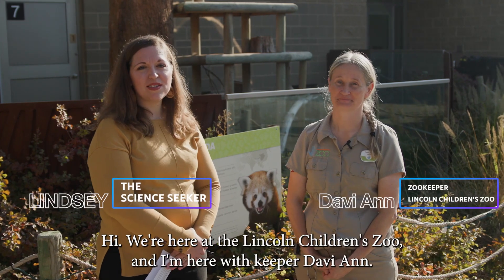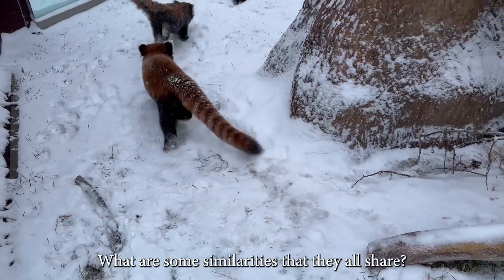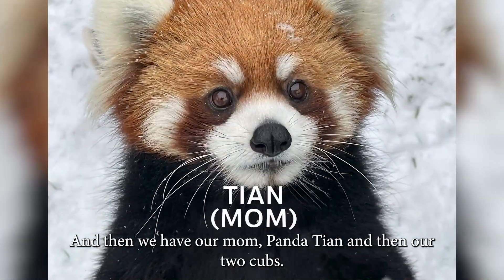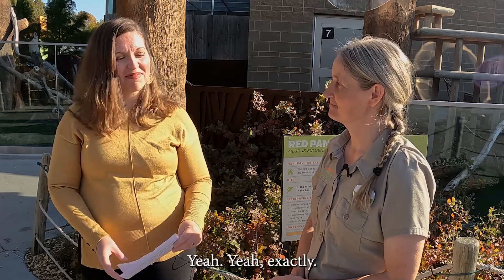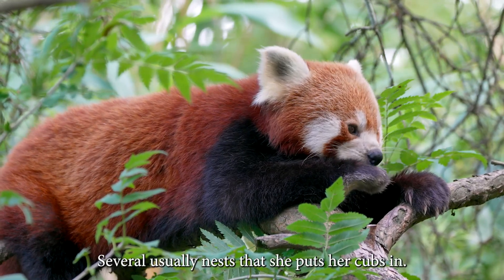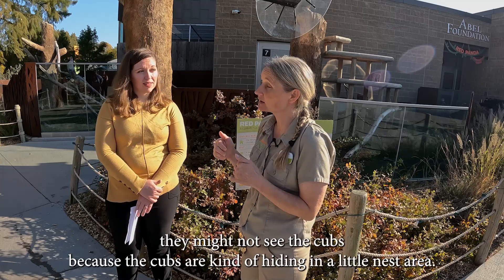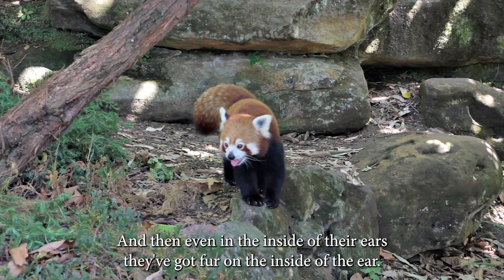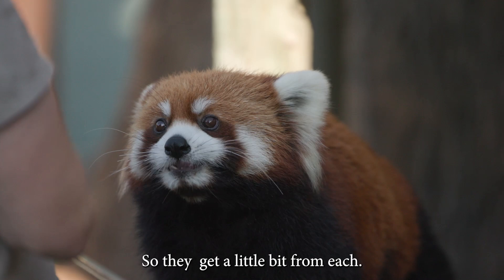Animal Traits at Lincoln Children's Zoo – Red Pandas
This video is designed for our 1st&3rd grade science students at Lincoln Public Schools.  We visited the Lincoln Children's Zoo to find out more about animal traits. Today's animal is red pandas! Standards for 3rd Grade: 1-LS3-1, 3-LS3-2, 3-LS4-2 Standards for 1st Grade: 1-LS1-2 and 1-LS3-1

**Because we are a K-12 public school, we have marked our videos safe for children. This setting means that YouTube has turned off the commenting feature.**